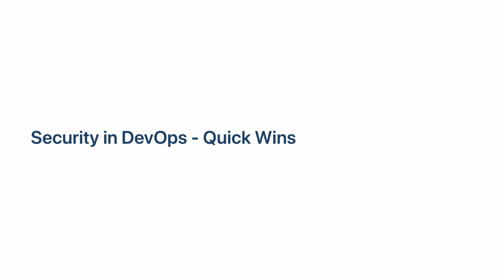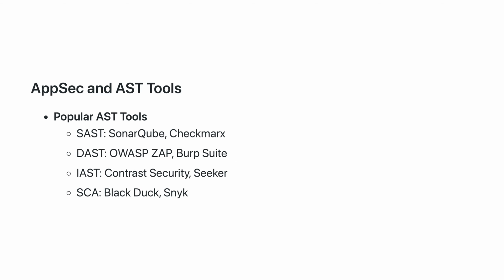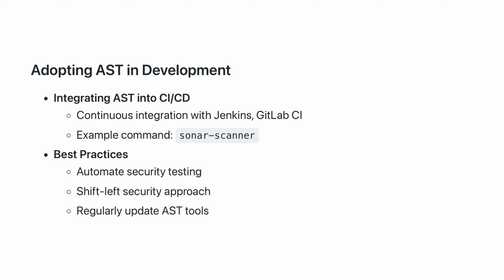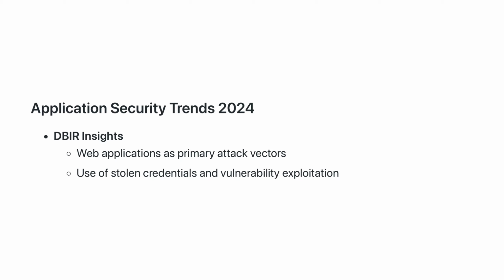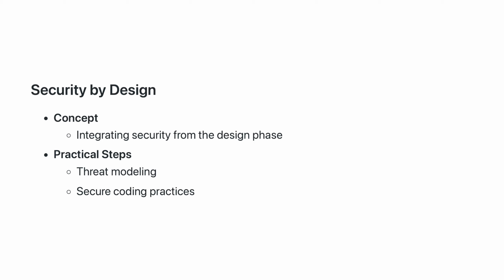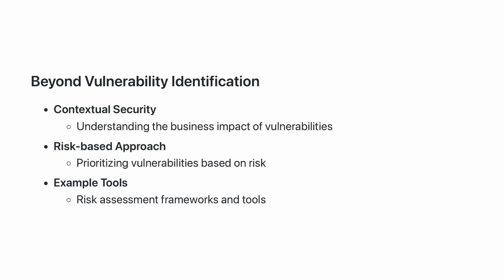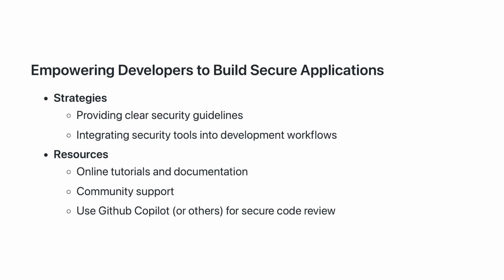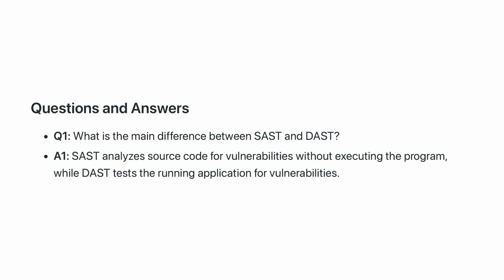Security in DevOps: Quick Wins for Application Security Testing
Welcome to our in-depth video on Security in DevOps! In this comprehensive guide, we cover quick wins for integrating Application Security Testing (AST) into your DevOps practices. Learn about various AST tools, best practices for implementation, and strategies to overcome common security challenges. Whether you're a developer, a security professional, or a DevOps engineer, this video is packed with valuable insights to help you build secure applications.

Key Concepts Covered:
Application Security Testing (AST): Learn about different AST tools and methodologies to identify security vulnerabilities in applications.
Integration into CI/CD: Best practices for incorporating AST into continuous integration and continuous deployment pipelines.
Security by Design: The importance of integrating security from the design phase and practical steps to achieve it.
Developing Security Champions: How to train and empower security advocates within development teams.
Risk-based Approach: Prioritizing vulnerabilities based on their business impact and risk.

Example Tools and Commands:
SonarQube Command:
sonar-scanner

Java Example:
public boolean isValidInput(String input) {
    return input.matches("^[a-zA-Z0-9_]+$");

Python Example:
def encode_for_html(data):
    import html
    return html.escape(data)

Table of Contents:
0:00 - Introduction to Application Security Testing (AST)
2:00 - Types of AST Tools
Interactive Application Security Testing (IAST)
Software Composition Analysis (SCA)
4:30 - Importance of AST
6:00 - Popular AST Tools
SAST: SonarQube, Checkmarx
DAST: OWASP ZAP, Burp Suite
IAST: Contrast Security, Seeker
SCA: Black Duck, Snyk
9:00 - Adopting AST in Development
Integrating AST into CI/CD
Best Practices
12:00 - Adopting AST in Production
Monitoring and Alerting
Incident Response
15:00 - Application Security Trends 2024
17:00 - Overcoming Security Challenges
Common Issues
Strategies
19:30 - Security by Design
Concept
Practical Steps
21:30 - Developing Security Champions
Role and Training
24:00 - Beyond Vulnerability Identification
Contextual Security
Risk-based Approach
26:30 - Integrated Security Program Management
Key Elements
Example Frameworks
28:30 - Empowering Developers to Build Secure Applications
31:00 - Conclusion and Next Steps
32:00 - Q&A Session